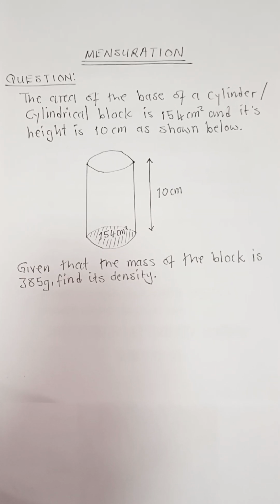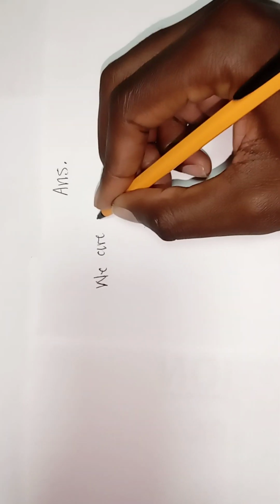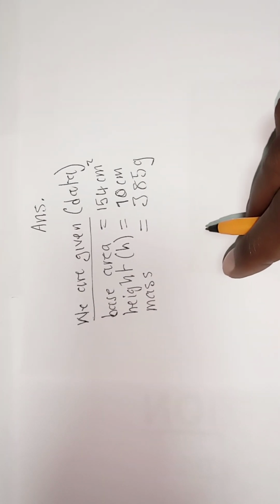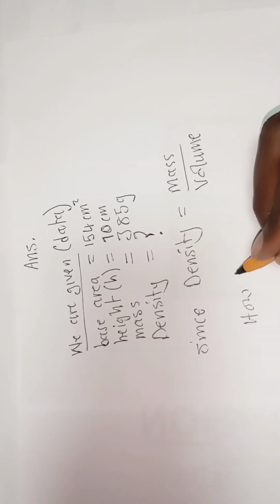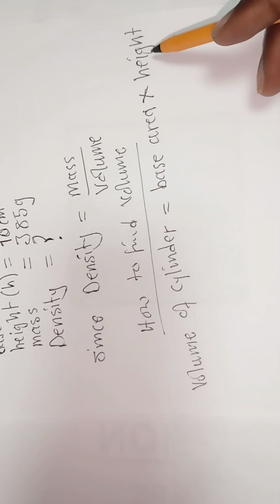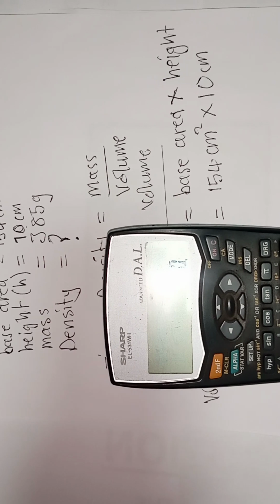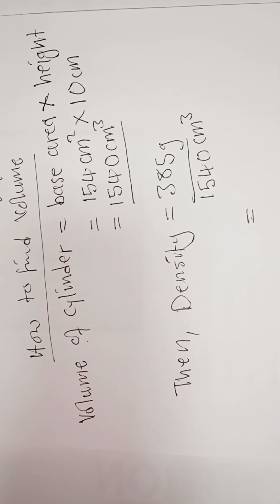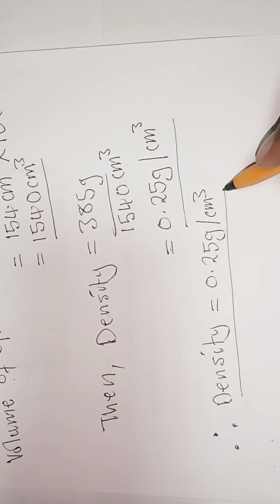finding the density of a cylindrical block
The question is a Zambian syllabus  9th class. Purposed at sharing ideas which could help out during your revision.